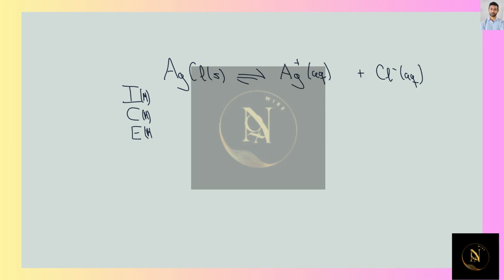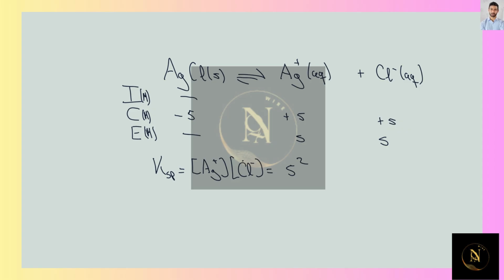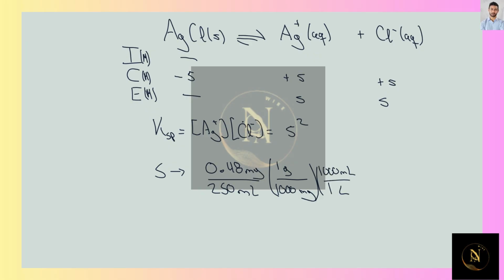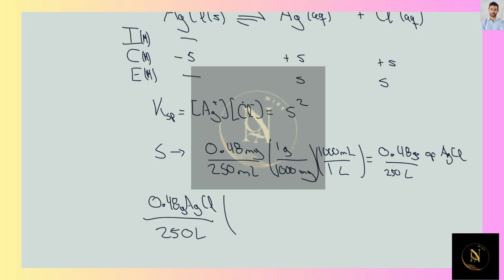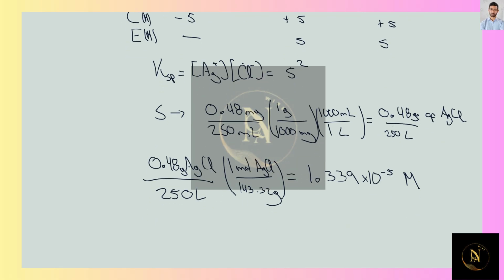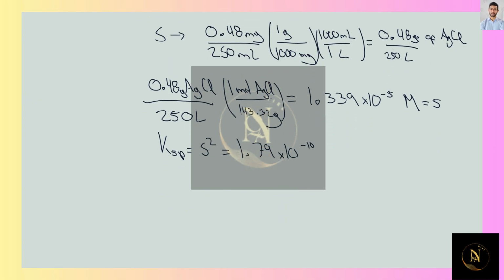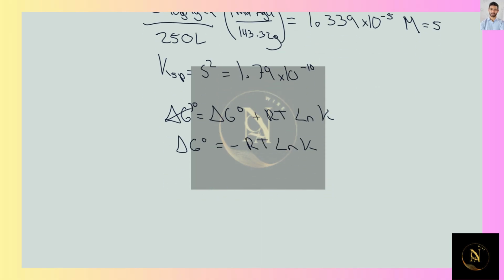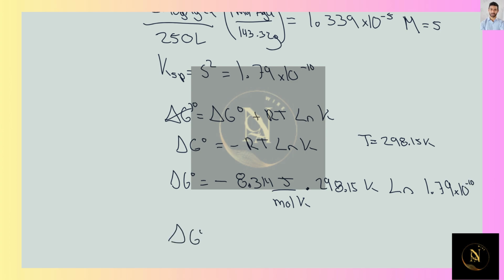[Chemistry] The solubility of AgCl is 0.48 mg in 250 mL of solution at 25Â°C. What is the value of K